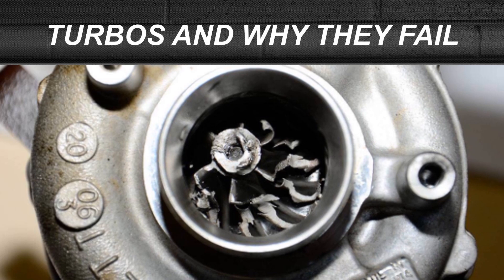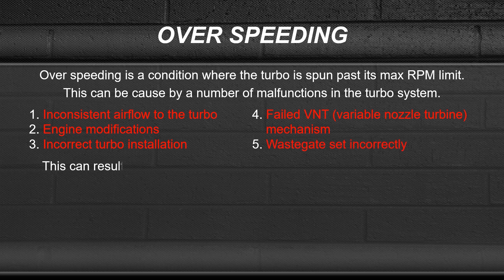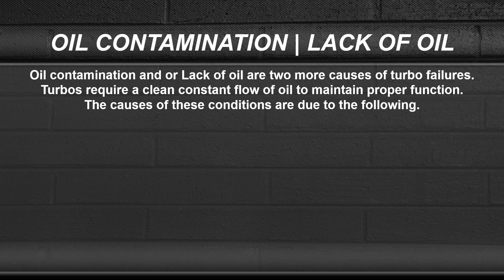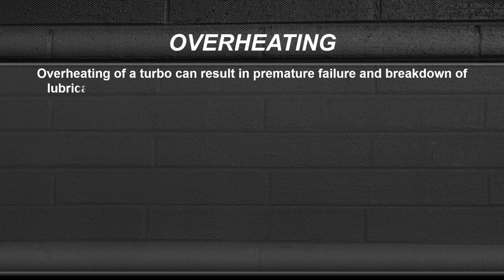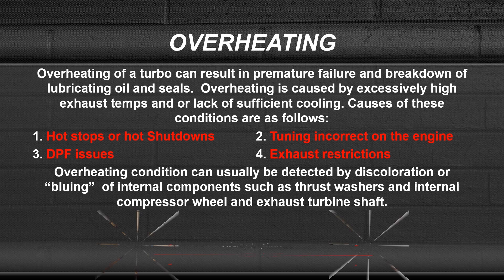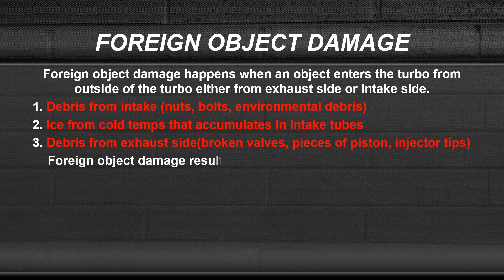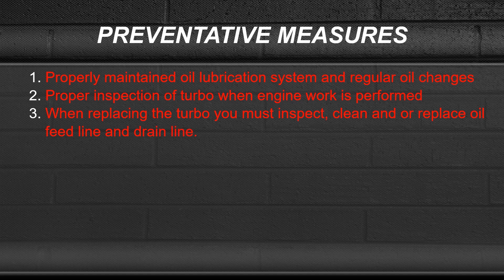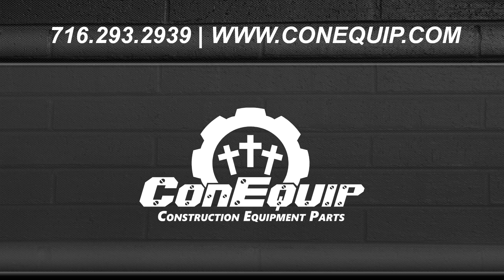Why do Turbos fail?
Turbo failure is one of the biggest problems leading to complete engine failure.  There are different reasons why a turbo can fail.  Here is a look.